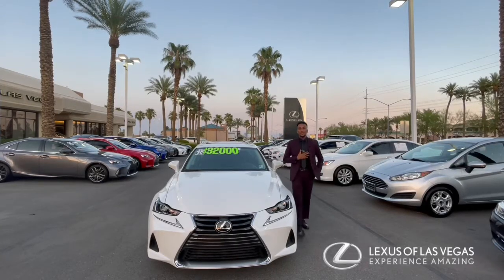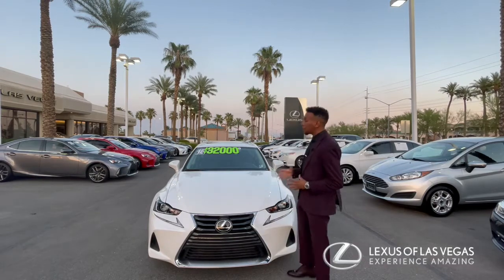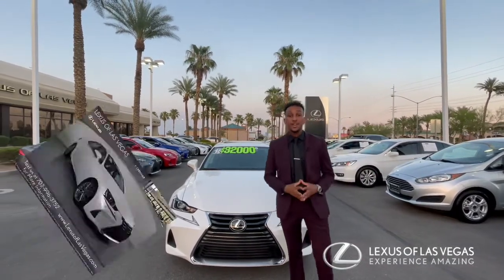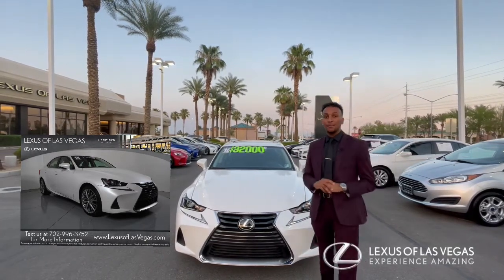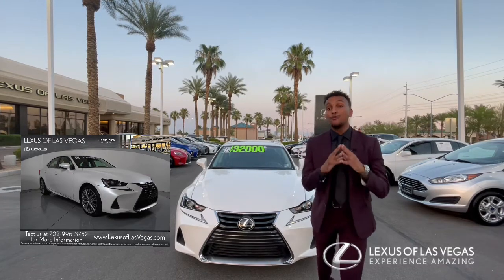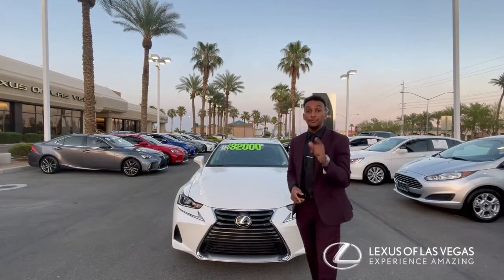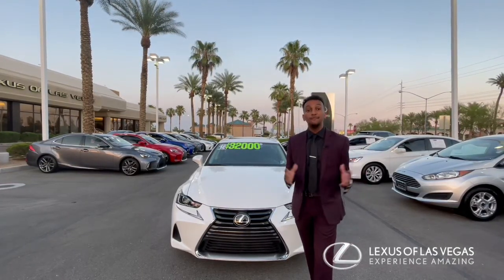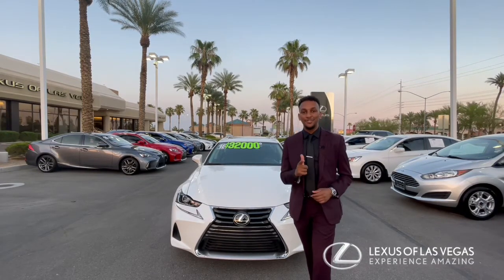Spotlight Vehicle Of The Week-Lexus of Las Vegas-L/Certified 2018 Lexus IS 300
Brooks Yemane give you The L/Certified vehicle of the week at Lexus of Las Vegas. Check out this Pre Owned 2018 Lexus IS 300 available at Lexus of Las Vegas. See this and more Lexus L/Certified vehicles CALL, MESSAGE OR VISIT.